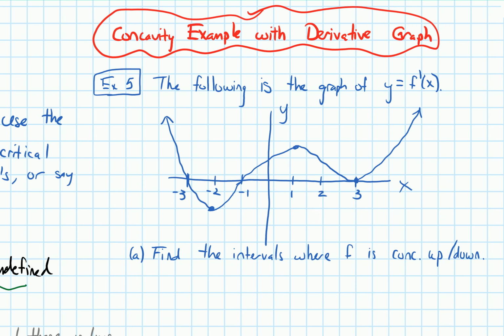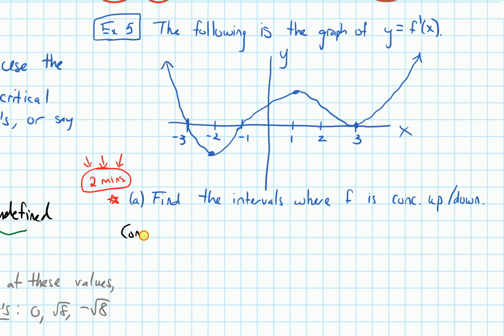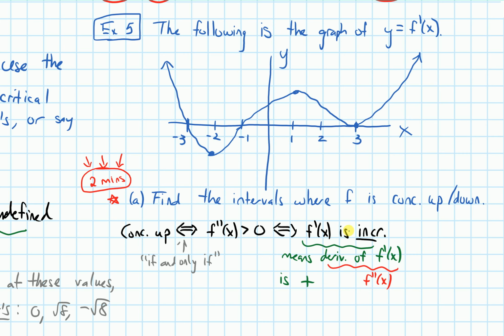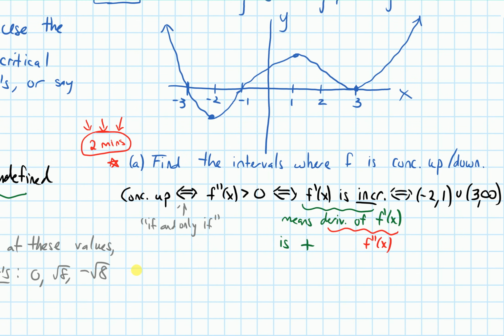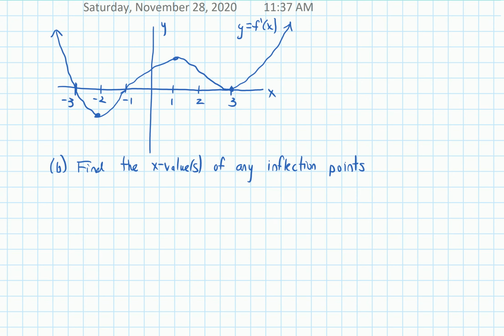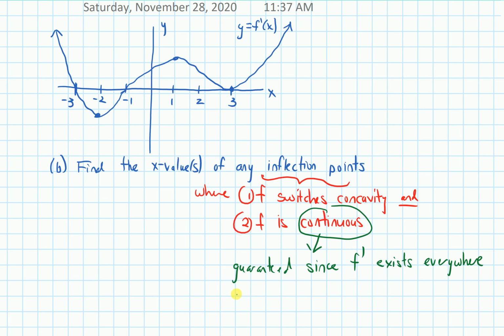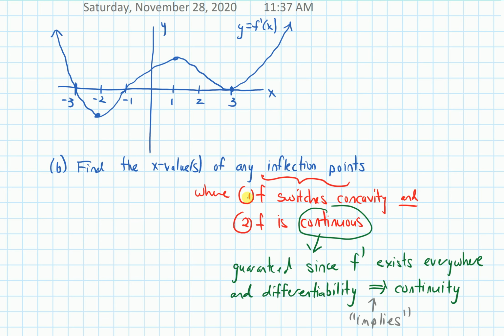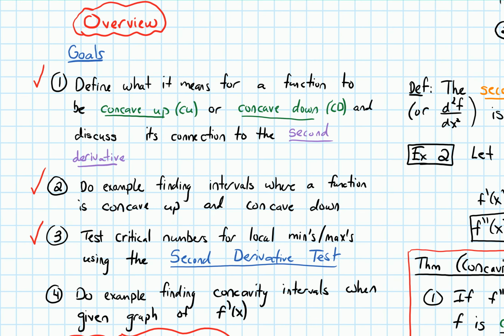5.3 Concavity--Concavity Example with Derivative Graph (Video 4)